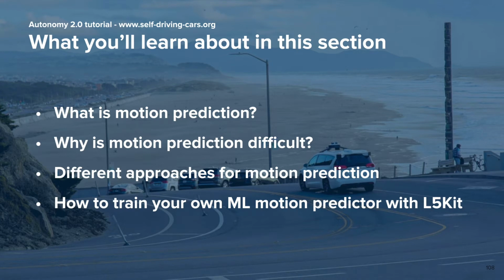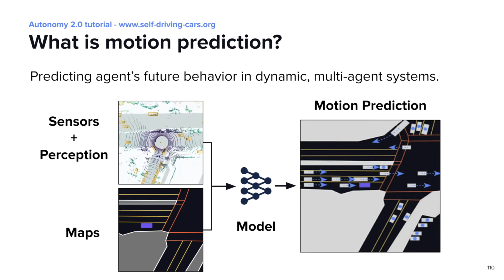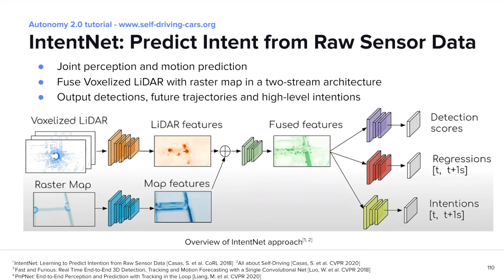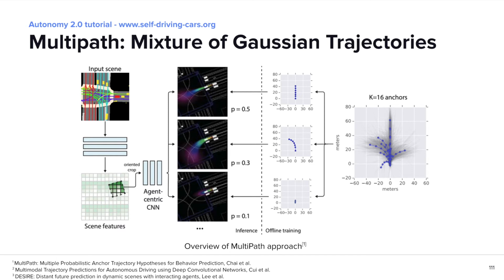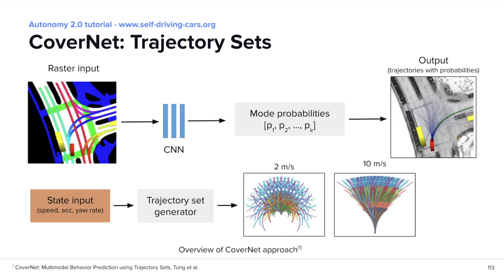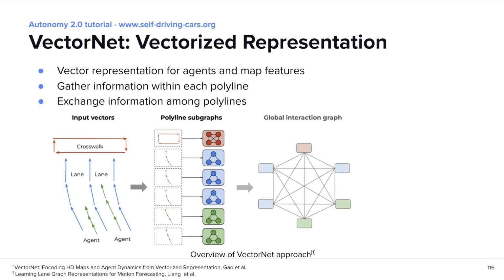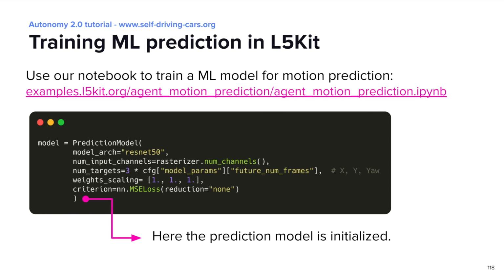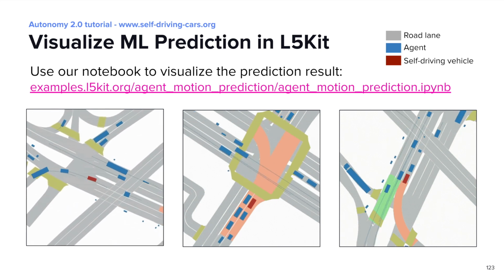ML Prediction - Autonomy 2.0 self-driving tutorial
Prediction is solving the problem of what are other traffic participants (vehicles, cyclists, pedestrians) likely to do next. In this part, you will learn about the state of the approaches to ML prediction and how to train your own ML model using L5Kit.